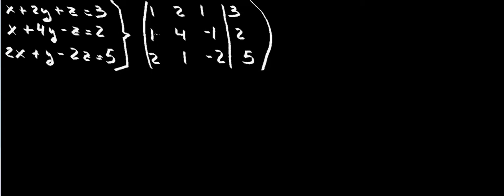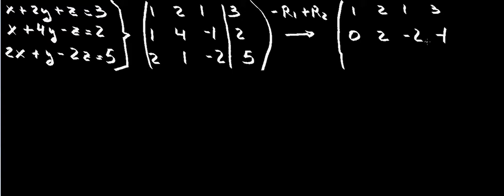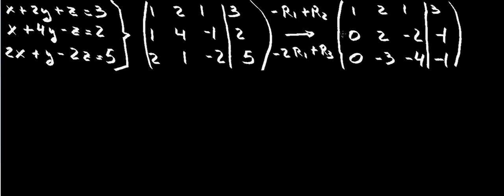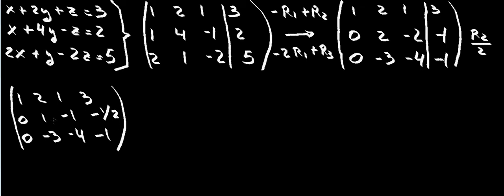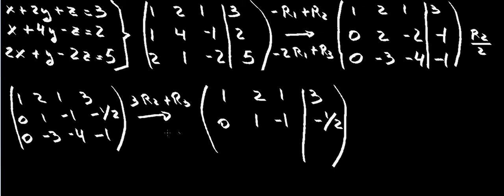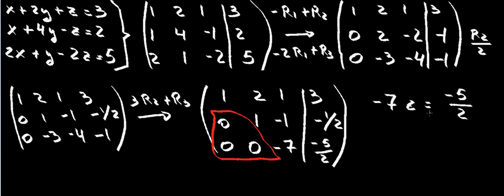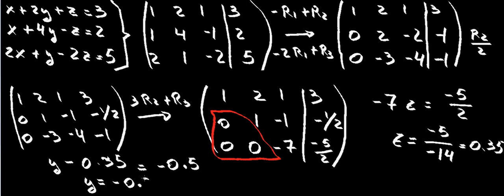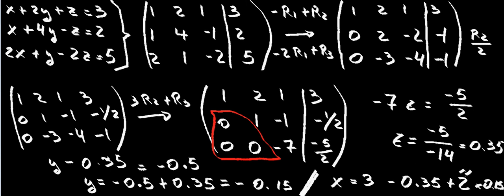Gaussian elimination example 2